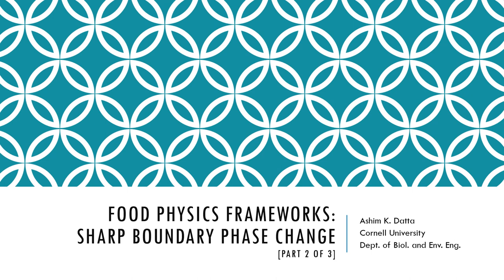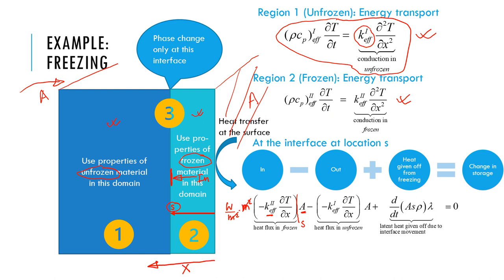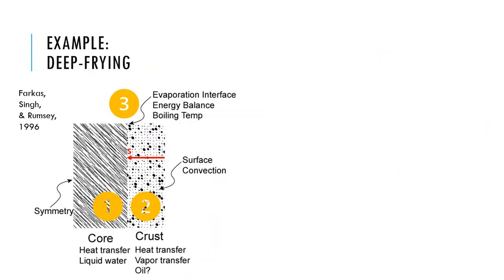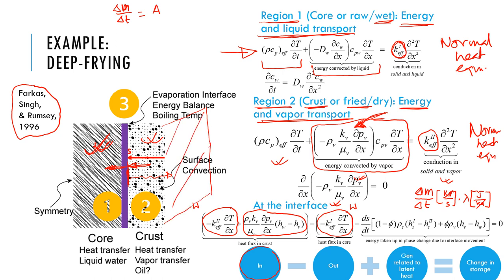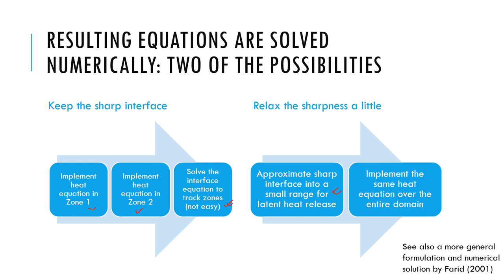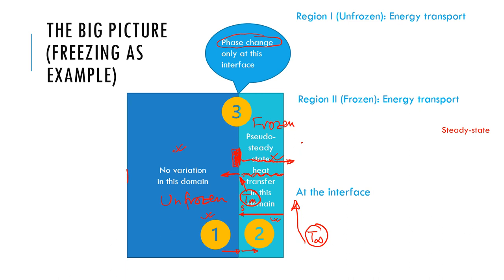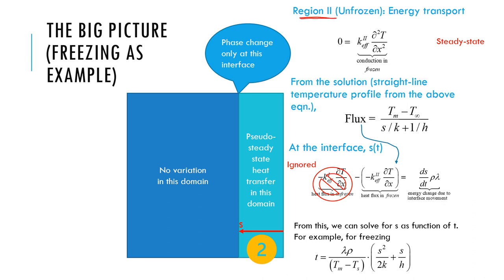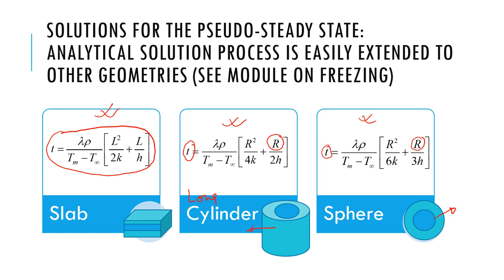Food Physics: Theory: Sharp Interface Phase Change [Part 2 of 3]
Here we present the most common of the food physics frameworks involving a change of phase as in freezing, deep frying, or freeze drying. Here we derive the equations for the more general formulation of a sharp interface and its common approximation of pseudo-steady-state. They allow us to derive the time for a phase change process like freezing, deep frying, and freeze-drying.